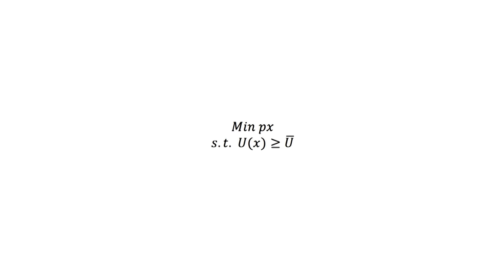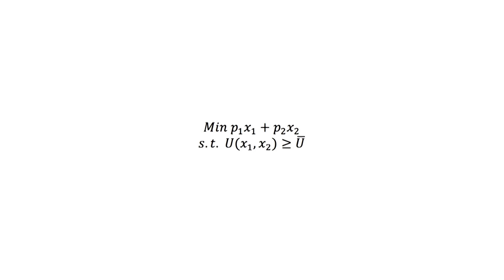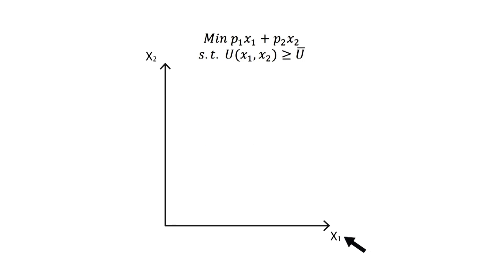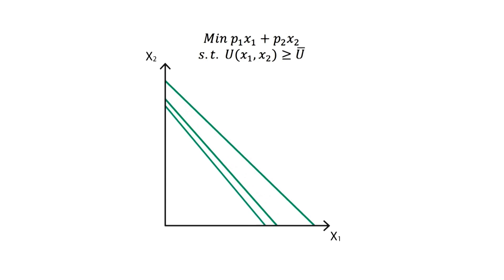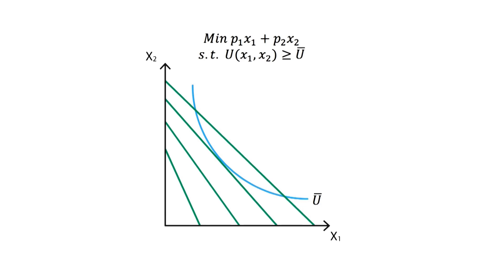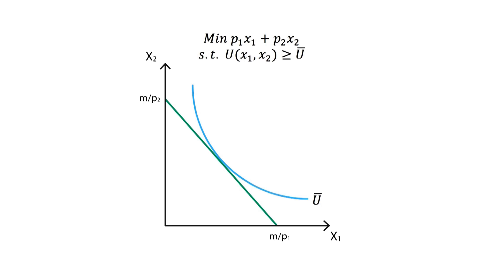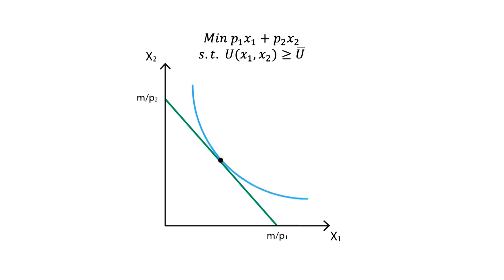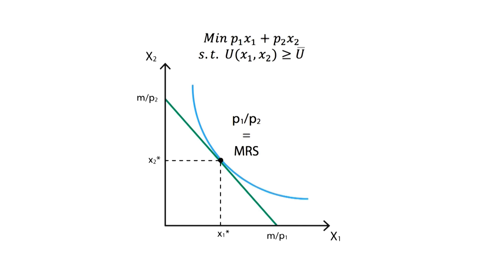A.7 Cost minimisation | Consumption - Microeconomics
This video explains how cost minimisation works, both from the analytical and graphical points of view. We start analysing cost minimisation as the optimisation problem it is, followed by a graphical analysis of the optimum point of consumption.